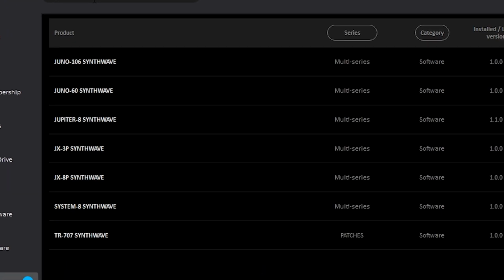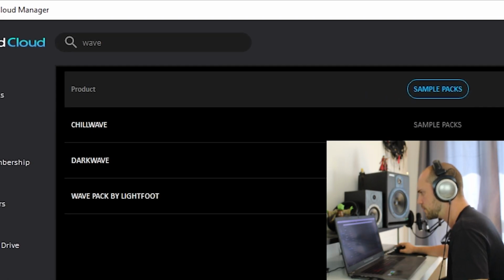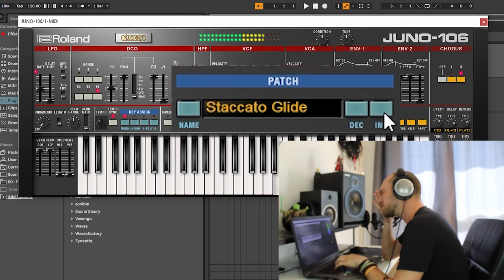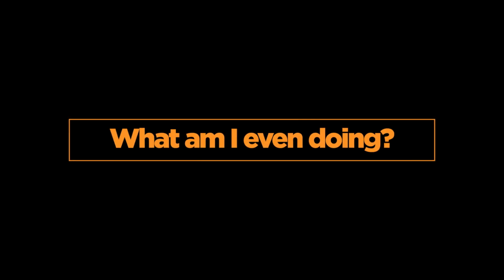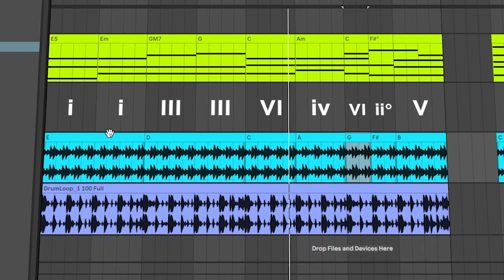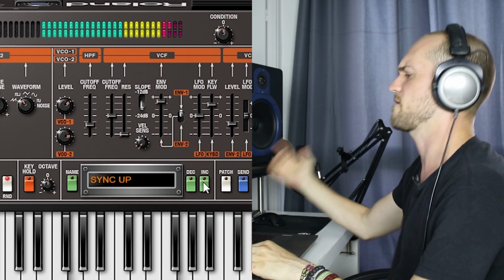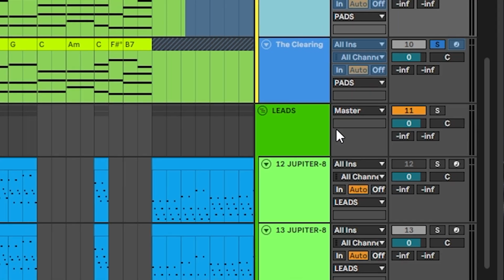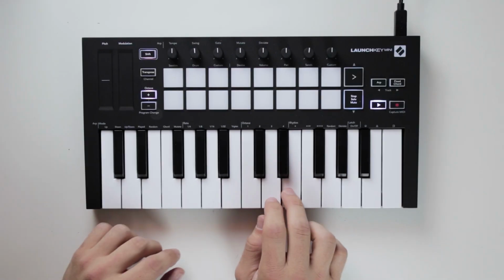I MADE SYNTHWAVE FOR THE FIRST TIME (and I'm proud of the result)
This is the first time I produce Synthwave and I'm pretty happy with the result!

0:00 Intro
0:31 Downloading presets & packs
1:35 Testing the presets
2:00 Composing start
2:58 Chord progressiong
3:39 Adding plucks
5:24 Adding the solo/lead
5:49 Arrangement & Free courses
6:55 Final result & Mixing details

~SUPPORT & RESOURCES~

~FOLLOW LINKS~